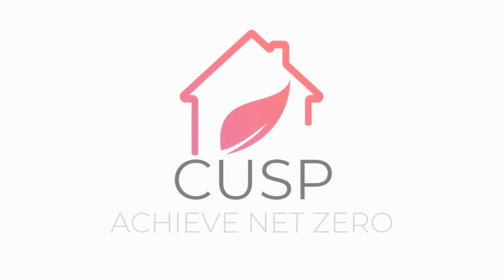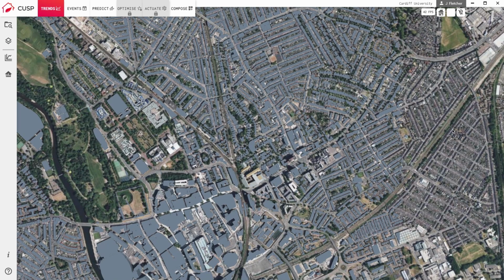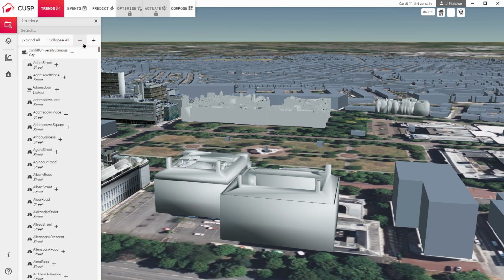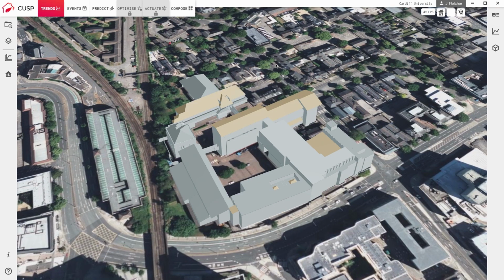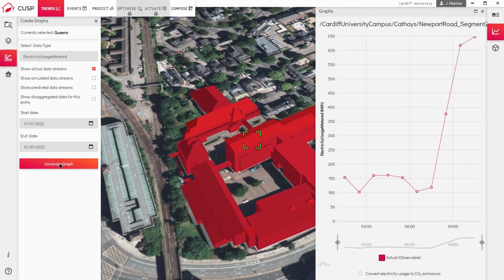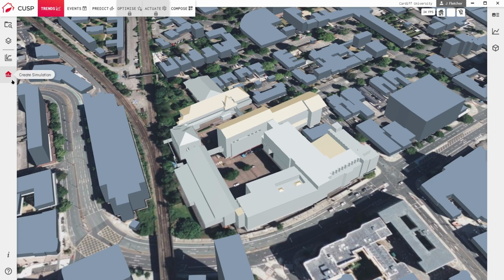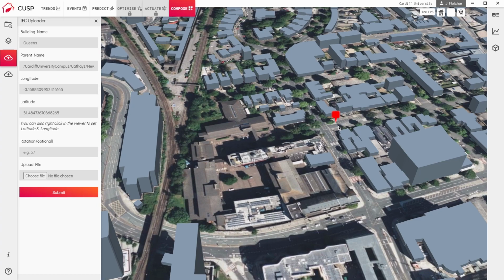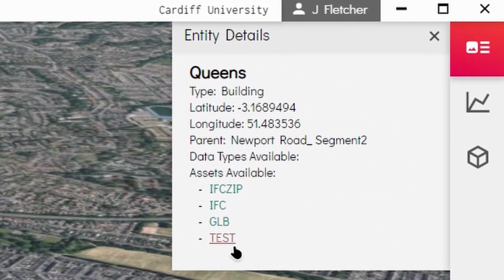CUSP Extensive Demo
CUSP (the Computational Urban Sustainability Platform) is designed to optimise energy consumption, with the ultimate goal of steering you towards reaching Net Zero. Featuring an immersive 3D Digital Twin explorer, coupled with highly interactive data visualisations, CUSP provides the essential tools to gain a deeper, more intuitive insight into energy profiles and reduce the overall consumption of your facility.

Why Net Zero?

With surging prices of energy and fossil fuels, coupled with ever-increasing awareness of the climate crisis, the push towards Net Zero is becoming essential for all industries. Governments around the globe are implementing changes to legislation to force a reduction in emissions. Understanding your energy usage is key to achieving Net Zero – and CUSP provides an innovative and accessible solution.